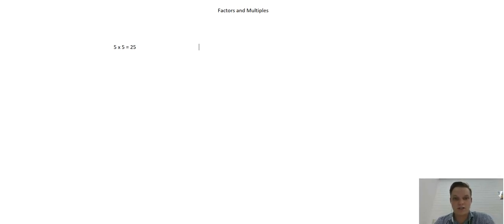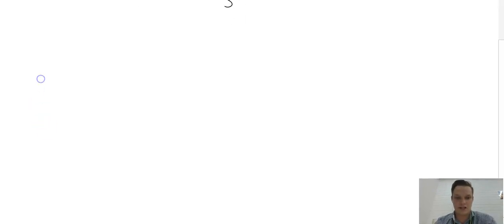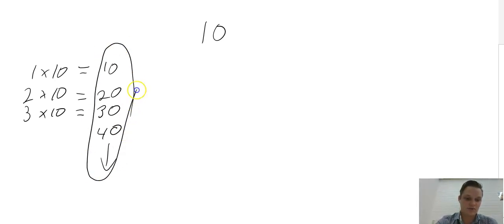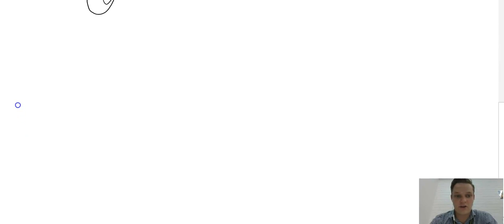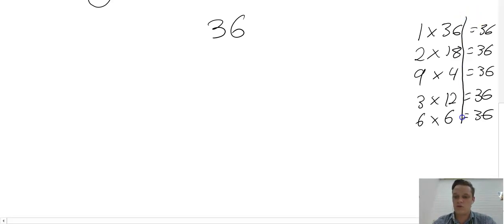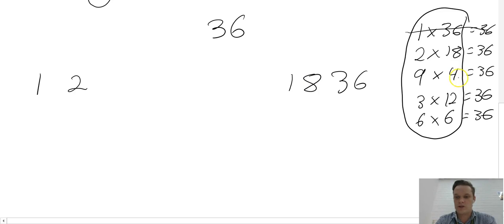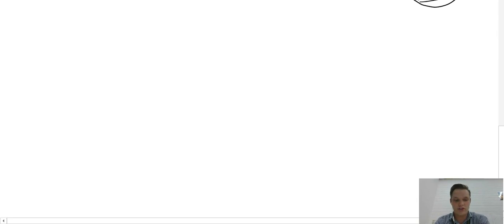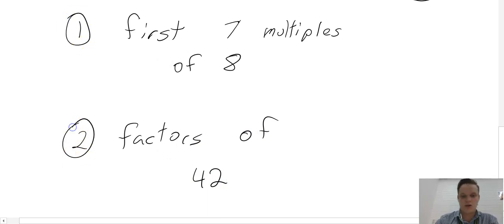Factors and Multiples